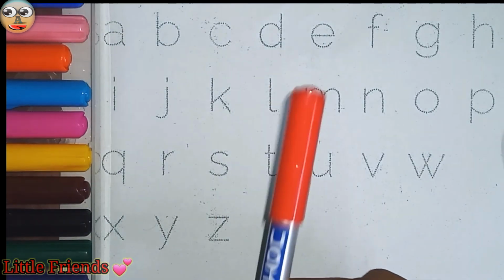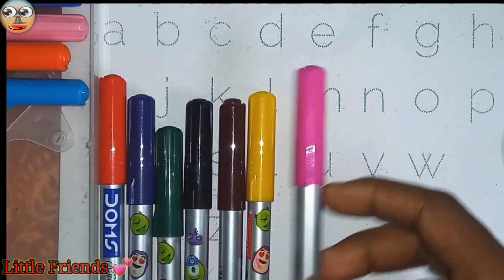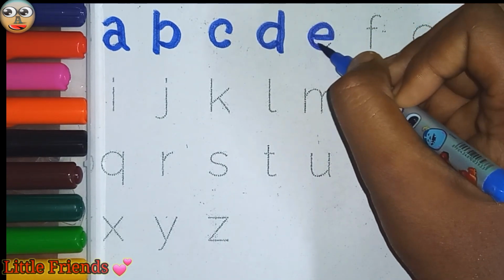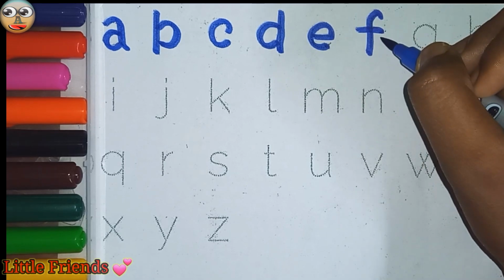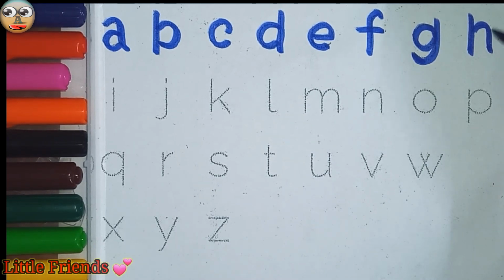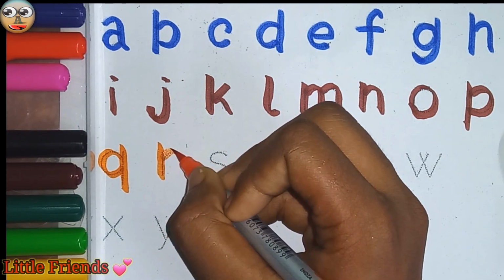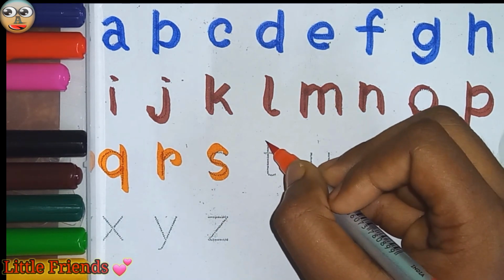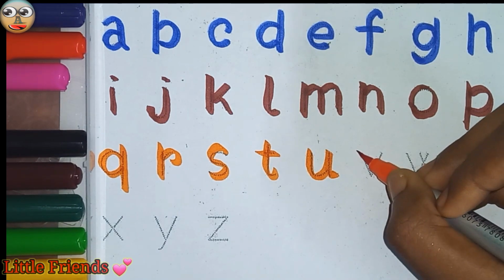abc, a to z alphabet , One two three, Abcd , Alphabet, preschool ,1 to 100 counting Part 214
Small letter abc writing/How to write small alphabet letters/Alphabet/abcd writing

kid
Numbers

123 numbers name

123 numbers drawing

Nunbers song 1-50

Learn numbers

Counting numbers kidergarten

Learningd
Numbers song 1-20 spelling
123 counting

1234 song

12345

Numbers songs

123456 rhymes

12345 kids song

12345 counting for kids

1234 counting songs

11234 song

Abc 123

123 456

123456 rhymes

12345 kids song

12345 counting for kids

1234 counting songs

11234 song

Abc 123

123 456

1 to 50 counting

1 to 20 counting

100 number song

123 counting

1 to 50 counting

1 to 20 counting

123 Number counting, 1234 Number Names,1 to 20 Number, colors 123 learning for kids

Numbers 123

123 numbers name

123 numbers drawing

Nunbers song 1-50

Learn numbers

Counting numbers kidergarten

Learn colors

123 counting

1234 song

12345

Numbers songs

123456 rhymes

12345 kids song

12345 counting for kids

1234 counting songs

11234 song

Abc 123

123 456

123456 rhymes

12345 kids song

12345 counting for kids

1234 counting songs

11234 song

Abc 123

123 456

1 to 50 counting

1 to 20 counting

100 number song

123 counting

1 to 50 counting

1 to 20 counting
Little Star - ⚫ Baby is Sick Song - ⚫ Ch...

⚫⚫  Baa Baa Black...

Boo Boo Song -

⚫⚫ Baby's Humpty Dumpty S...

Rain, Rain, Go Away" Nursery Rhyme.

A for Ambulance Ah Ah Ah Ah Ah Ah

CCC

DDD

EEE

E for EEI

FFF

GGG

HHH

J for Jam J for Jaguar

JJJ

K for Kangaroo K for Koala KKK

L for Ladybug L for Lollipop

LLL

M for Mother M for Mango MMM

N for Noodle N for Nuts NNN

PPP

QQQ

RRR

TTT

VVV

www

YYY

⚫⚫ Baby goes to Old MacDo...

Baby Loves Stargazing - Twinkle Twinkle

Little Star - ⚫⚫ Baby Loves Stargazing

Baby is Sick Song - ⚫⚫ Baby is Sick Song |

Ch...

ChuC...

⚫⚫ ChuChu's Baa Baa Black...

Boo Boo Song - ChuChu

⚫⚫ Baby's First Steps Son...

⚫⚫ Bath Song 2 - ChuChu T...

⚫ Bab